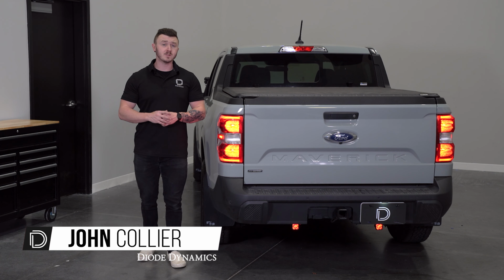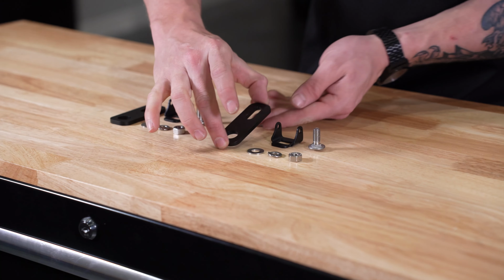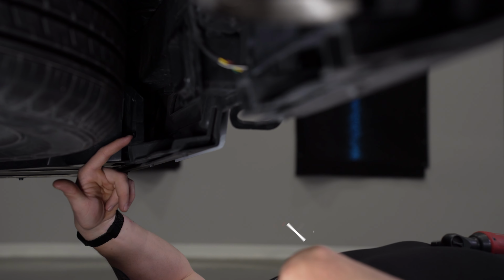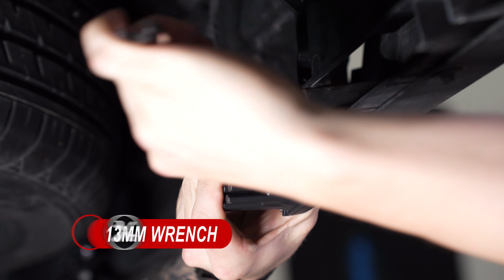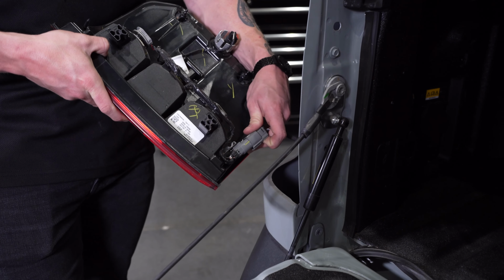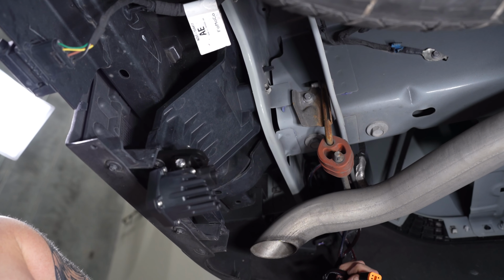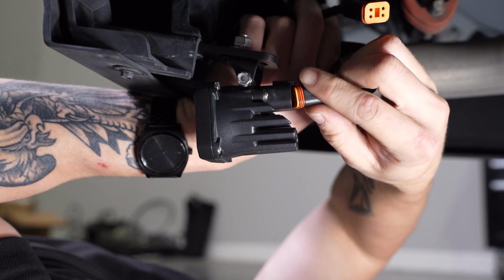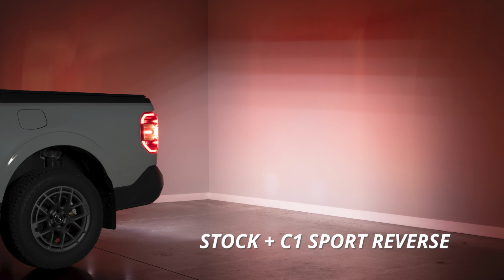How To: Install 2022-2024 Ford Maverick Reverse Light Kit | Diode Dynamics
Get your Stage Series Reverse Light Kit for the 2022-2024 Ford Maverick

In this video, we'll show you how to install the Stage Series Reverse Light Kit for the 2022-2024 Ford Maverick. There are plenty of ways to add light behind your Ford Maverick, but the new Stage Series Reverse Light Kit stands out with innovations in both function and ease of use. This kit includes a powerful reverse light and an integrated red running light! The included plug-and-play harness allows you to activate the LED pods automatically with your reverse lights, for a truly integrated solution.

Thanks to custom-molded OEM connectors, this kit is completely plug-and-play. The included adapter harness plugs right into your factory tail light wiring for easy installation and operation. No cutting, drilling, or routing wires to the front end! The kit operates as an additional red accent light, with your tail lights, and then automatically switches to a high-power backup light when your vehicle is in reverse. If you would like to have override functionality to manually turn on the main beam anytime, you will need to purchase the universal backup harness.

Factory reverse bulbs just don't provide enough light output to back up at night confidently. By pairing our patented TIR optics with high-powered LEDs, the pods included in this kit provide an additional reverse light that's several times brighter than stock bulbs alone. Plus, they automatically come on when the vehicle is put in reverse!

The Stage Series LED pods included with this kit feature a distinctive backlight in a vibrant red color which functions as an additional accent light while driving! The backlight fully illuminates the TIR optic, providing a more unique and modern look than the small indicator LEDs found in other products.

Traditional optics like reflectors or simple lenses lose light internally and to glare, so not all of the light shines on target. Instead, the custom-engineered TIR optic in our Stage Series pods collects all of the light from the LED, and directs it only where you need it, drastically reducing glare and improving total efficiency.

Stage Series LED pods are available at two different power levels. Both options use high-intensity LED emitters, and TIR optics for unmatched focus and overall output. However, the Pro option is double the amount of total power.

Stage Series LED lighting has been extensively tested for long-term operation from -40 to 185 degrees F, along with vibration, moisture intrusion, and corrosion testing. All of these tests are completed to SAE standards, just like factory components. They've also been put to the test on-road by racers and enthusiasts alike.

Hours: Monday-Friday 10 a.m. - 5 p.m. CDT